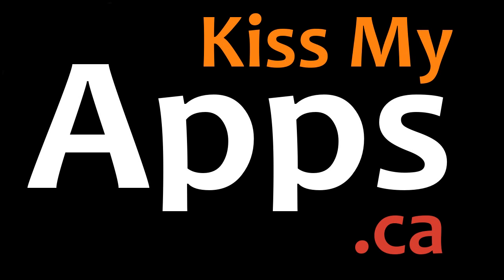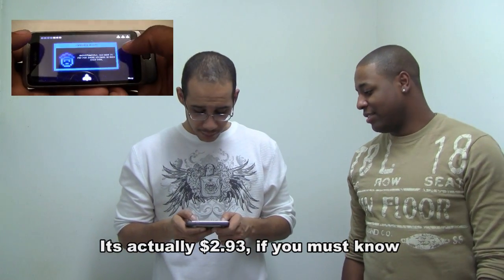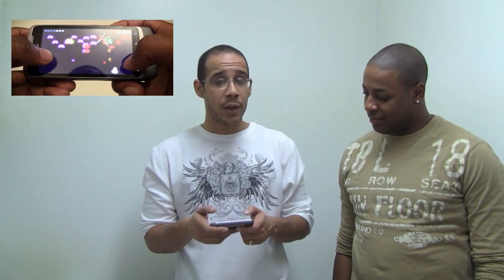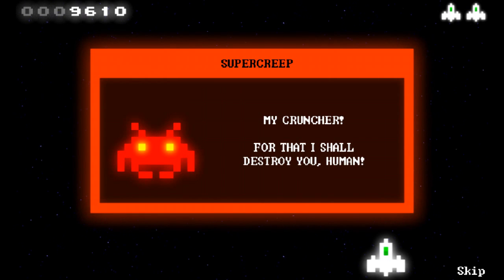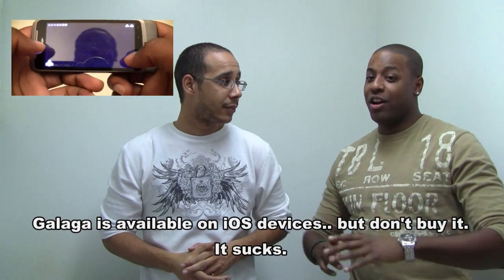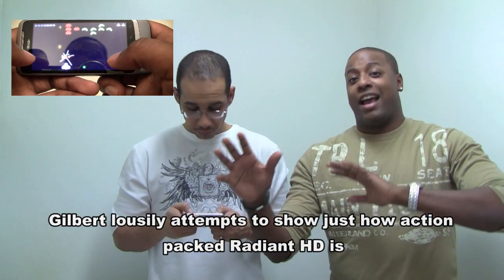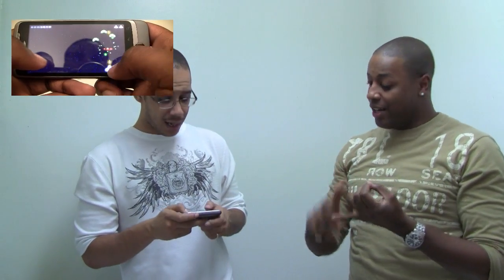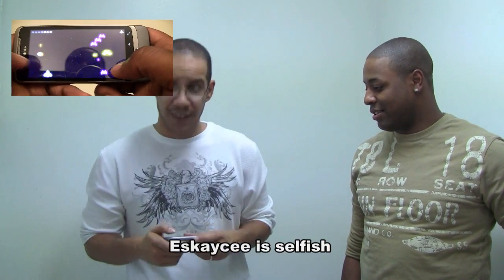Radiant HD - Kiss My Apps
KissMyApps Episode 1

Eskaycee & Gilbert P. take a look at Radiant HD on the Android platform.